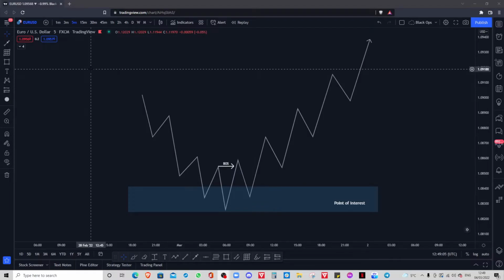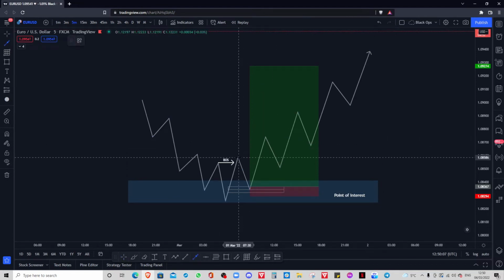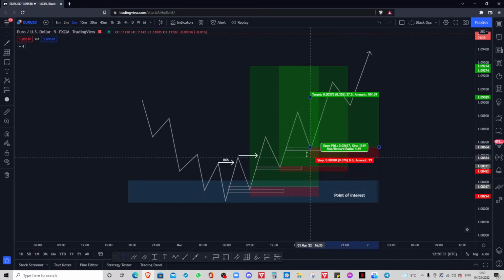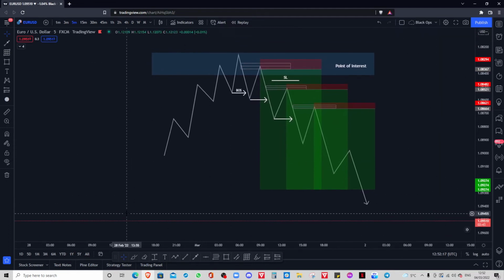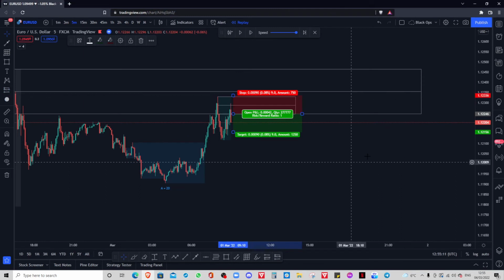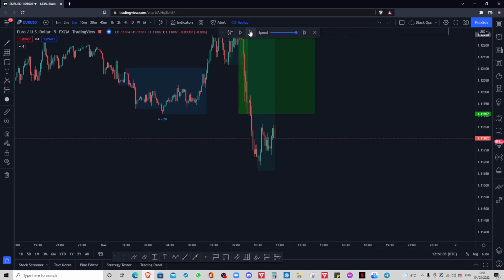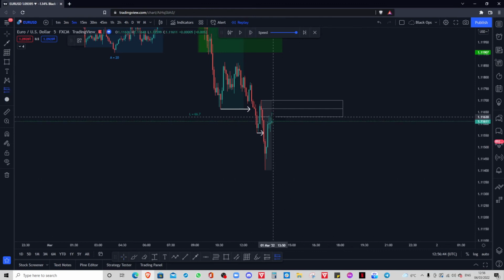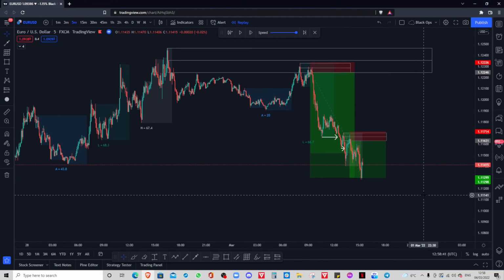Scaling into Trades is Easy? Here's how... | Smart Money Trading